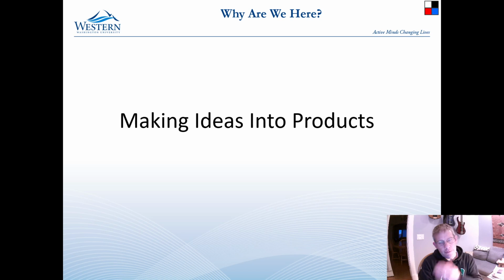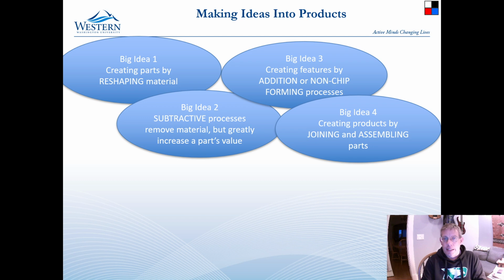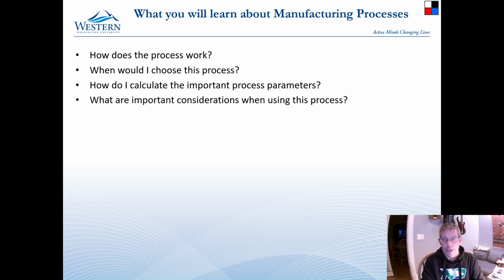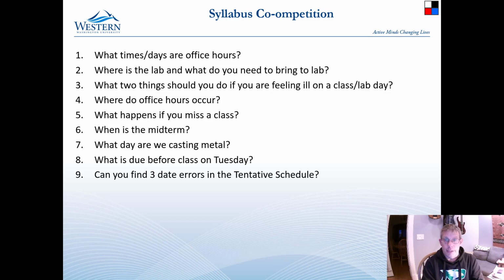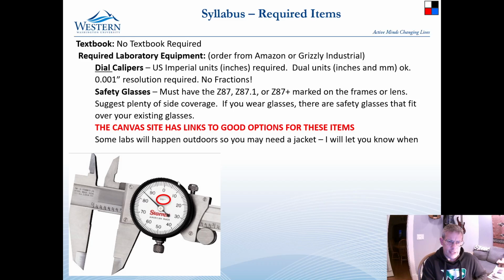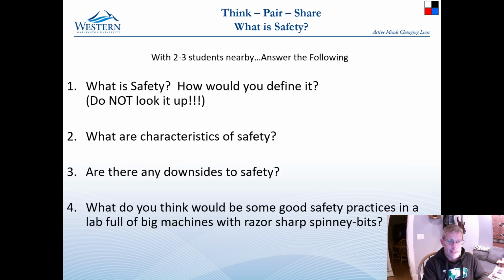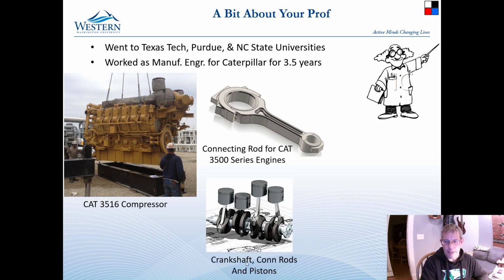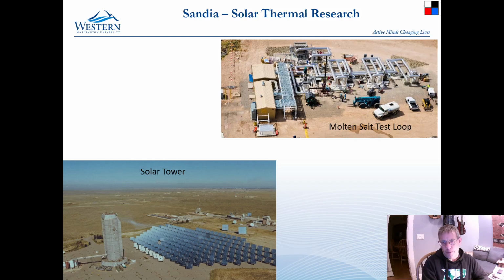MFGE231 Class 01/F24 - Intro, Safety, Purpose